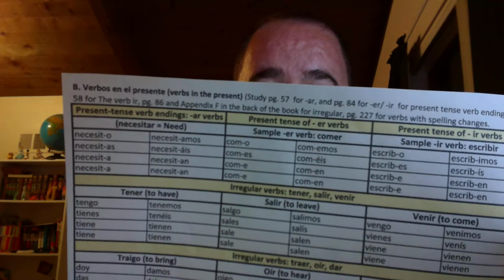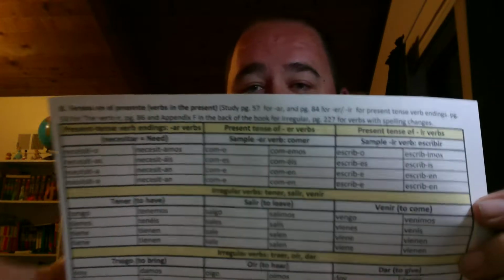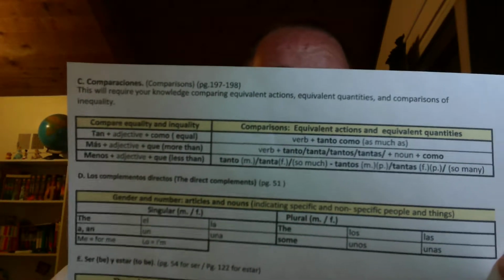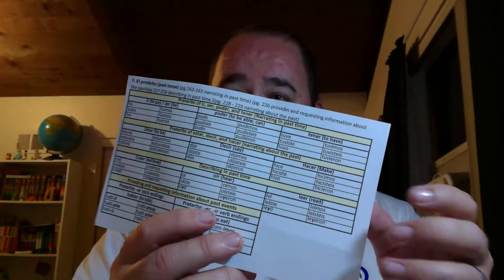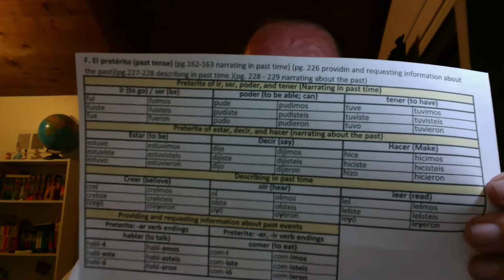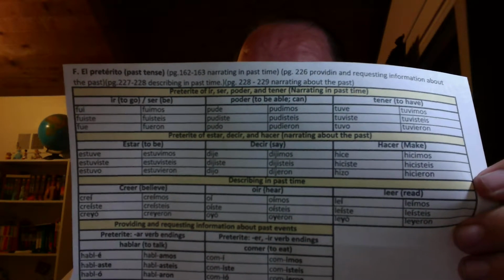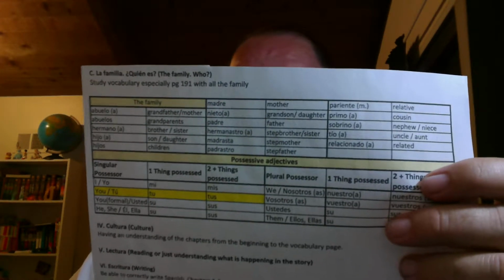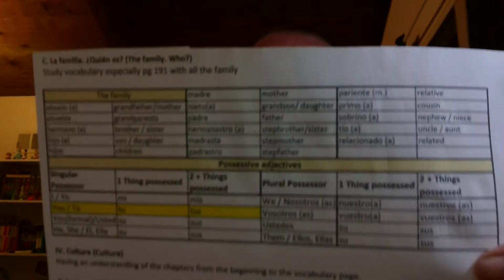Practice final test video